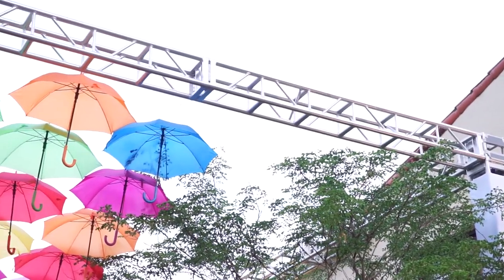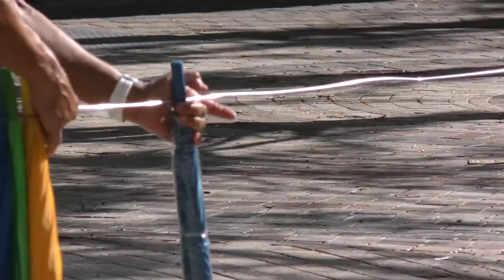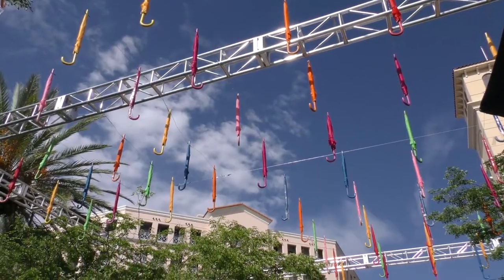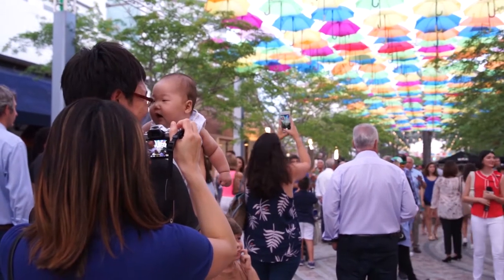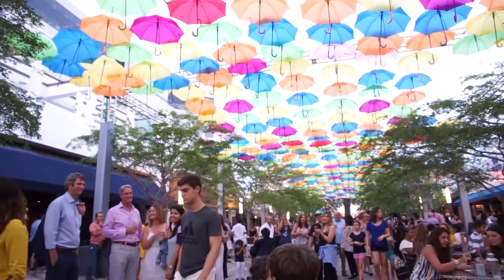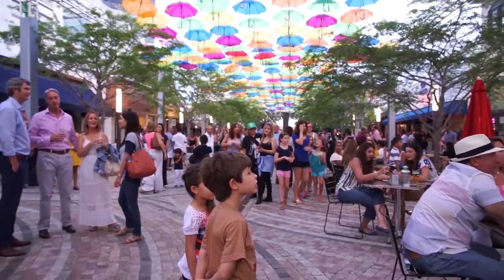UMBRELLA SKY ART PROJECT